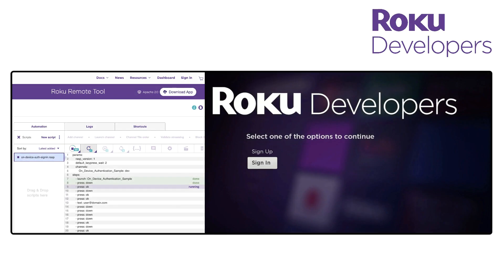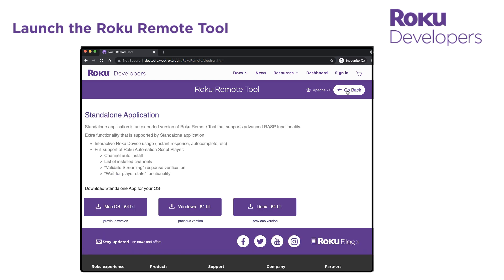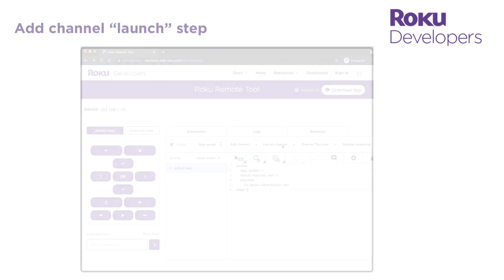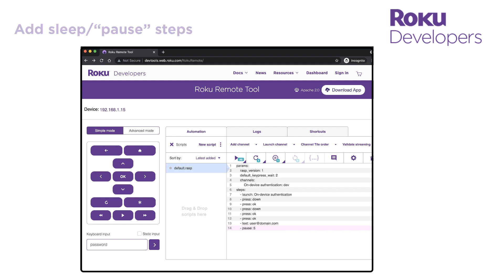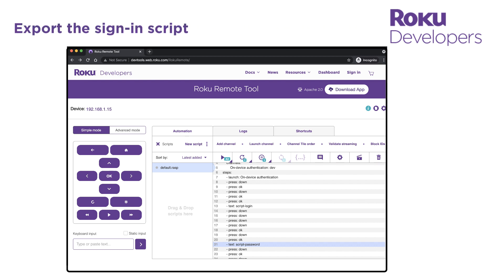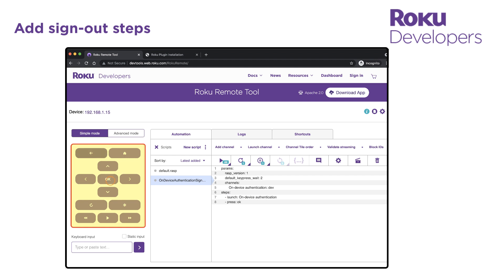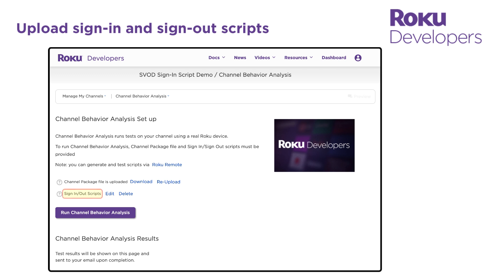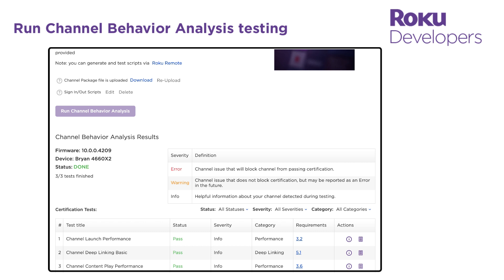Running Channel Behavior Analysis Testing on Authenticated Channels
Developers of authenticated subscription (SVOD), ad-supported (AVOD), and free channels can write automation scripts with the Roku Remote Tool that navigate the channel's on-device sign-in and sign-out flows. Once the scripts have been written, developers can upload them to the Developer Dashboard and run Roku's automated performance and deep linking certification tests on the channel. This enables developers to verify that their authenticated channel passes the same tests that Roku executes—before submitting the channel for certification.

To watch these videos on your Roku device, add the Roku Developers channel to your Roku device using the following URL

For links to the Roku developer tools, online video course, master sample channel, and other useful material to help get started with a subscription channel,